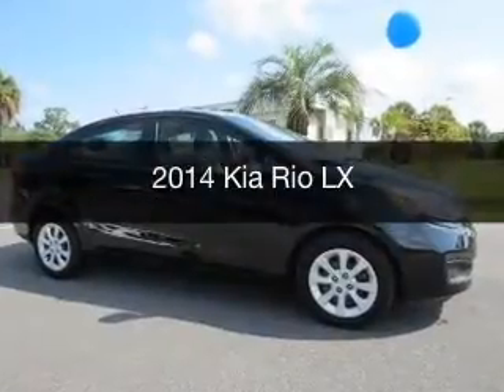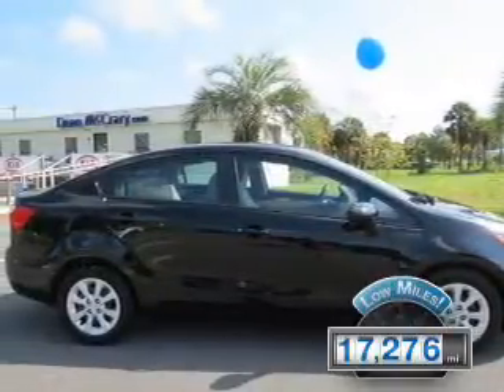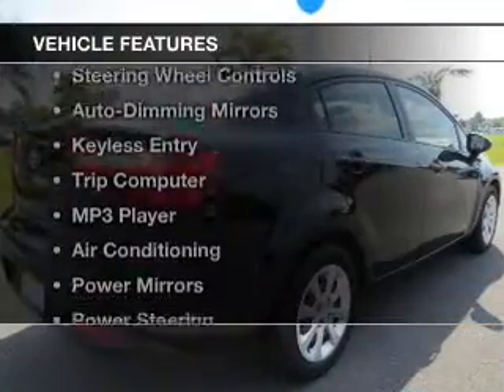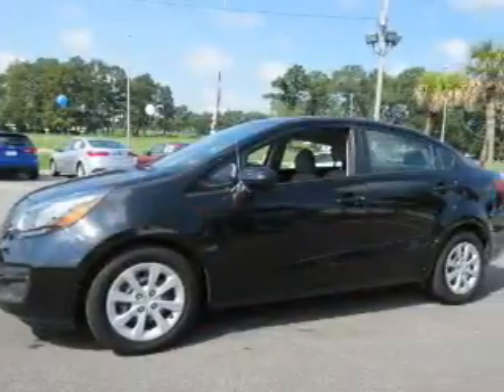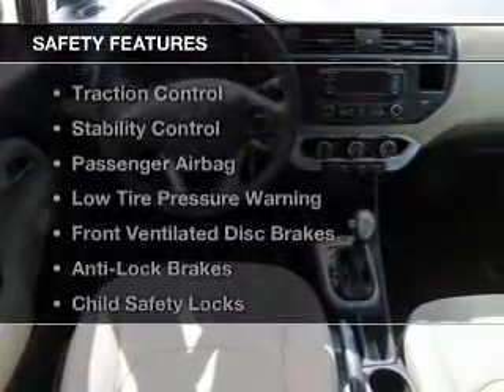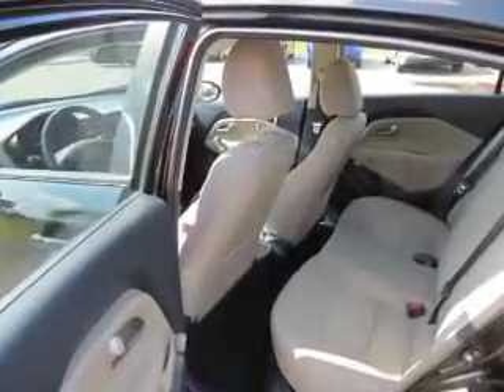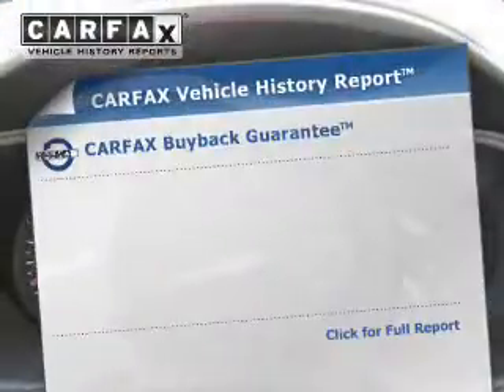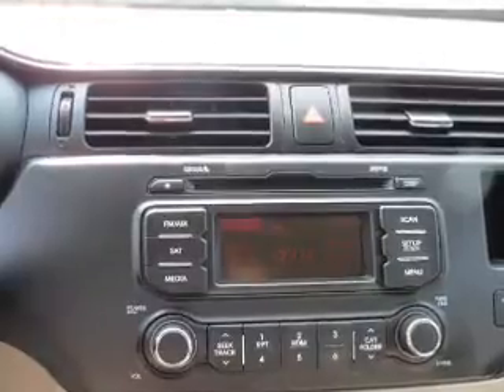2014 Kia Rio - Mobile AL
Year: 2014
Make: Kia
Model: Rio
Trim: LX
Engine: 1.6 L, 4 cylinder
Transmission:
Color: Black
Mileage: 17276
Address:
1525 Beltline Hwy